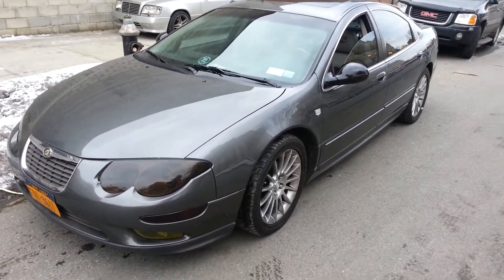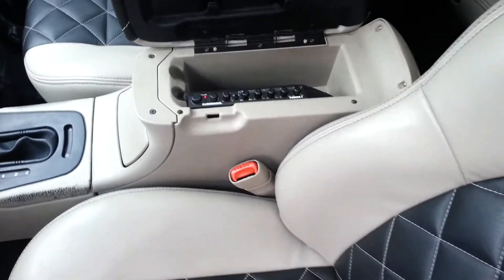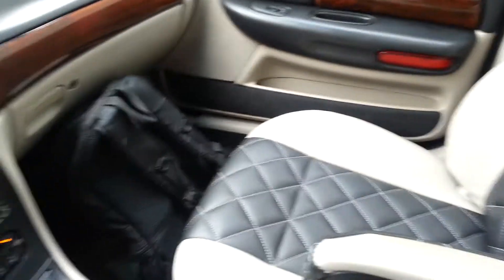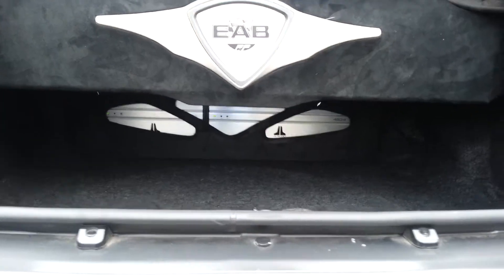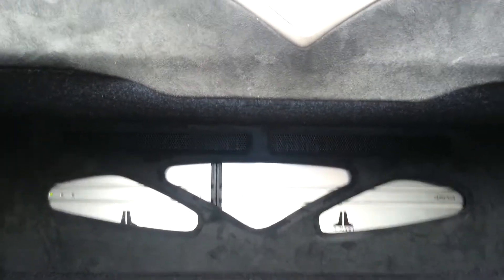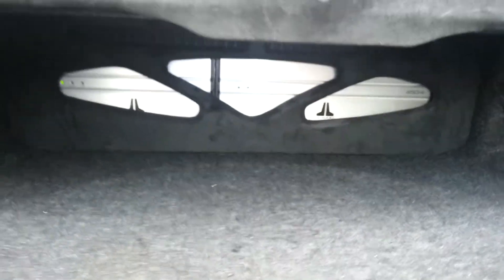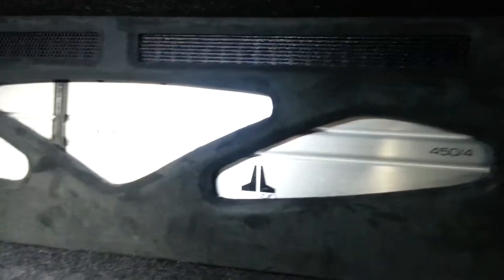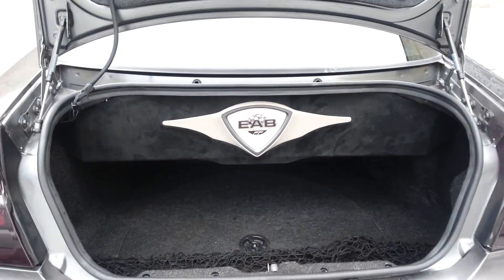Exotic Auto Boutique of Brooklyn, N.Y. chry.300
Chrysler 300 M with  2 JL Audio 13.5" shallow subs, mounted beneath and vented directly through rear deck, 500/1 & 450/4